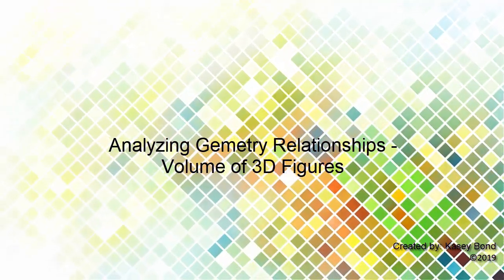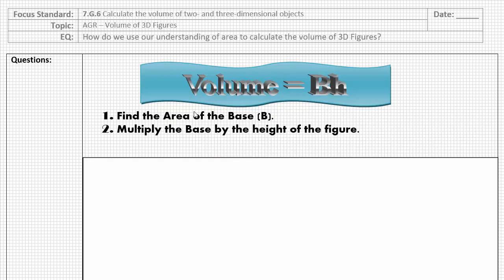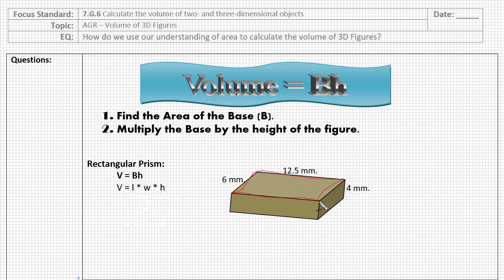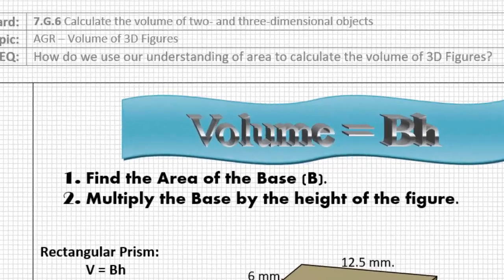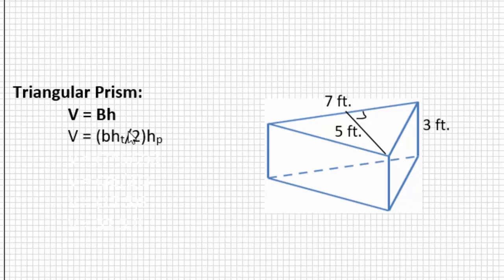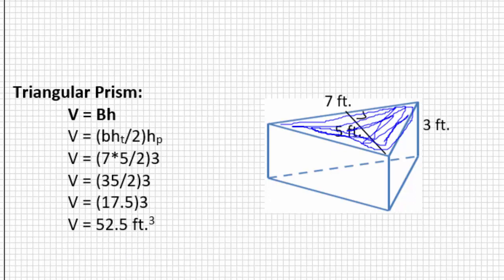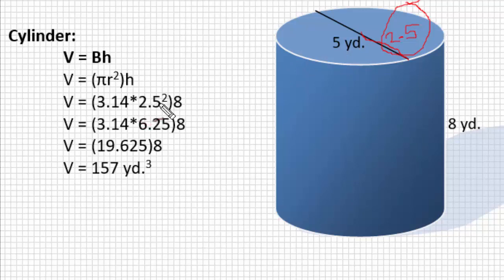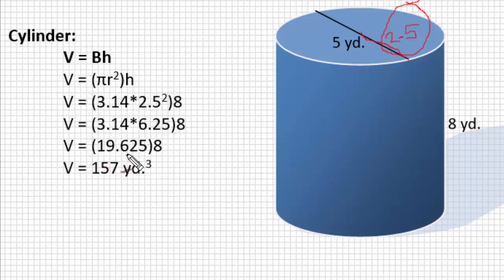AGR - Volume of 3D Figures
This Math7 video guides students through 3 example problems of different types of 3D figures to demonstrate how the formula V=Bh can be applied to most 3D figures.